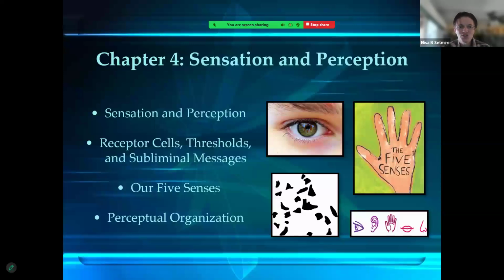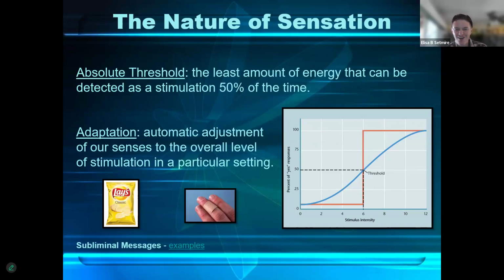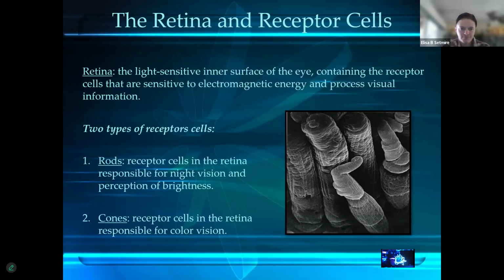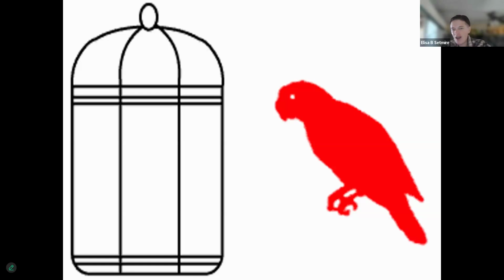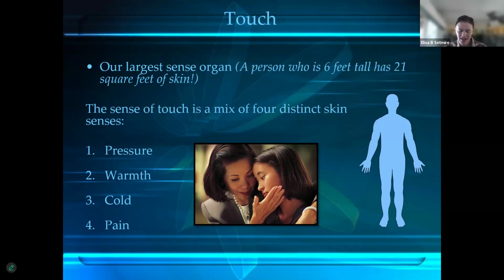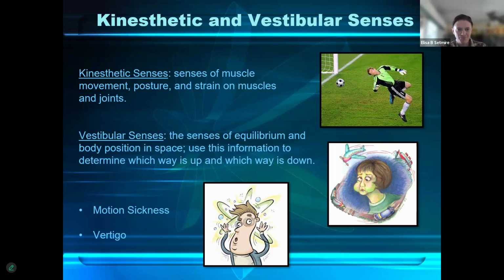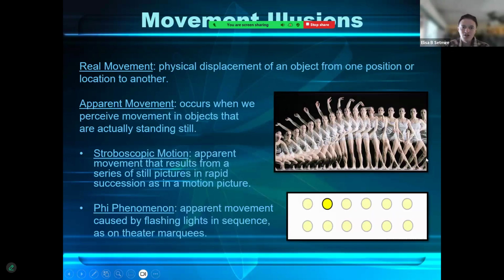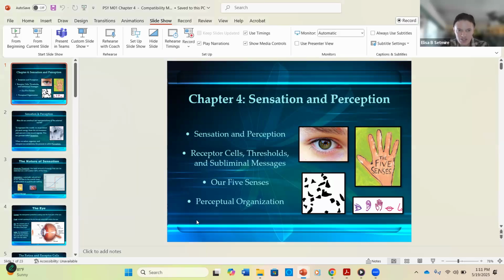Sensation and Perception Intro Psych Chapter 4 Recorded Lecture | Psyched with Setmire